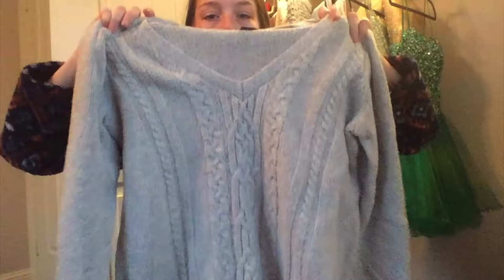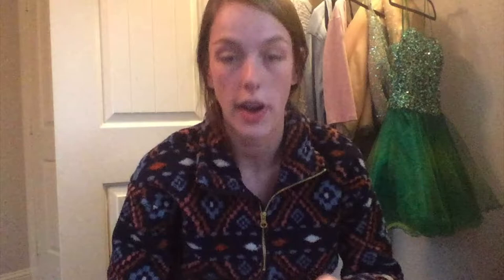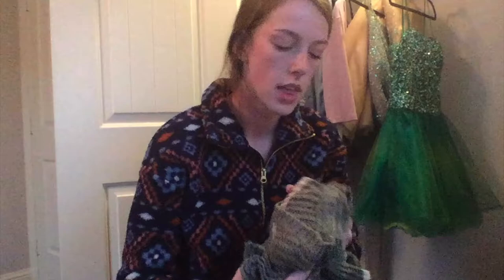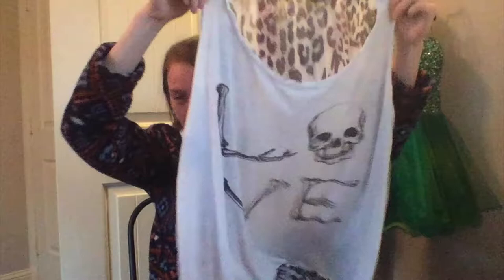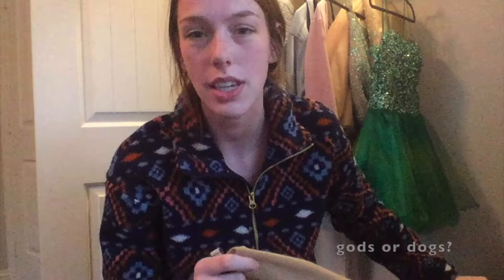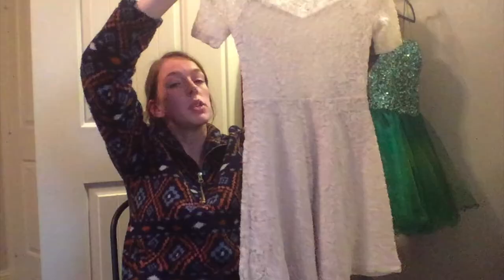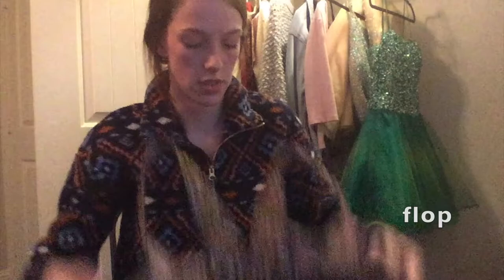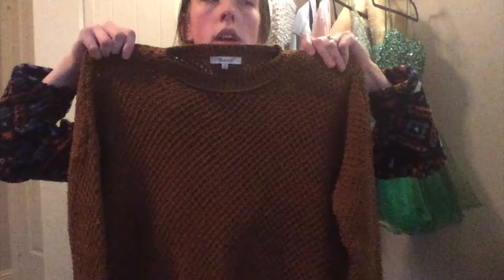HALF OFF DAY THRIFT HAUL, New Poshmark reseller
Madewell, 7 for all mankind, anthropologie.

learn with me while I video tape my journey of making my way to full time reseller status.

Comment any brands you know that sell well for you or that you know you'd pay for second hand.

IF you feel the need to entertain your reselling some more…….
I have an Instagram:  Corrines_closett

(Some have two t’s for dramatic effect…..and because of unavailable usernames.
Poshmark: Corrines_closet
Mercari: Corrines_closet